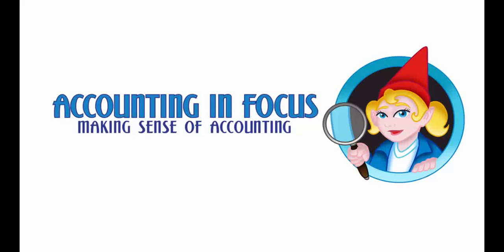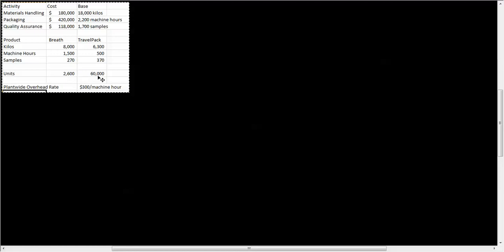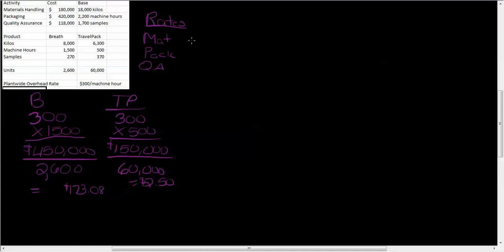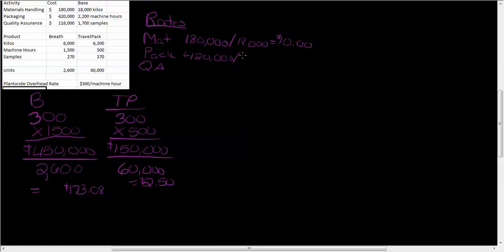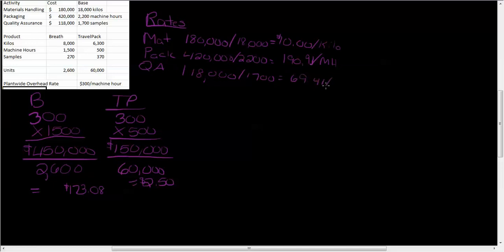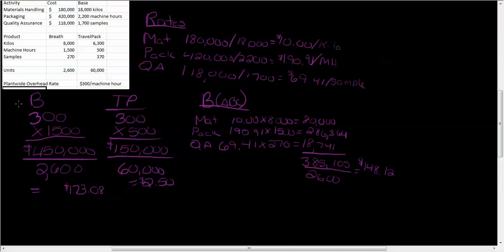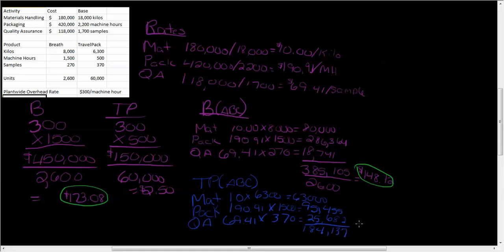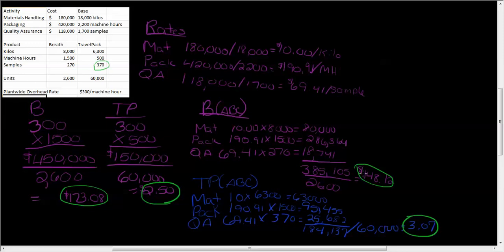Activity Based Costing Example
This video is best viewed in full screen.

An Activity Based Costing (ABC) example similar to what you will see in most Managerial Accounting classes. This example first computes plantwide overhead for two products then uses activity based costing to allocate overhead between the two products. We then look at the differences between the unit cost under both methods.

C’s get degrees, but they don’t get jobs. College is about earning a high GPA and getting the knowledge you need to succeed in your career. To get that knowledge you need to do the reading for your classes, but we all know it’s boring and time-consuming.

What if I told you you could eliminate up to 80% of the reading required in your classes, while actually doing better on your exams?

FREE 30-MINUTE TUTORING SESSION
Get great tutoring at an affordable price with Chegg.